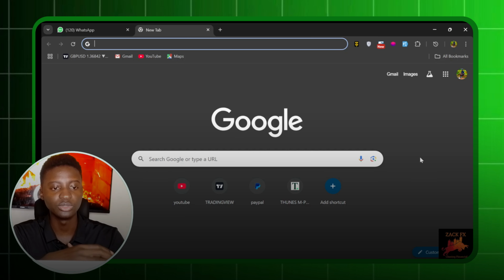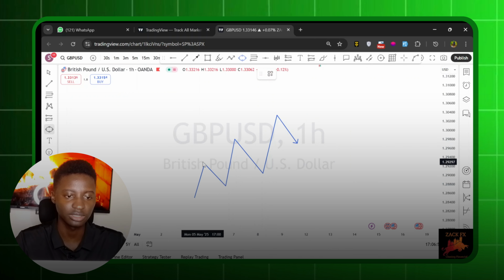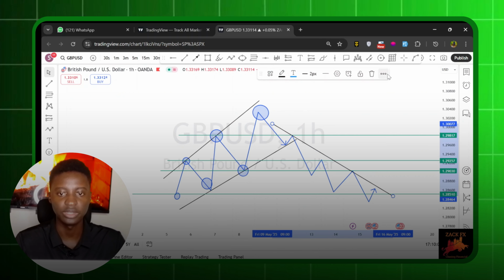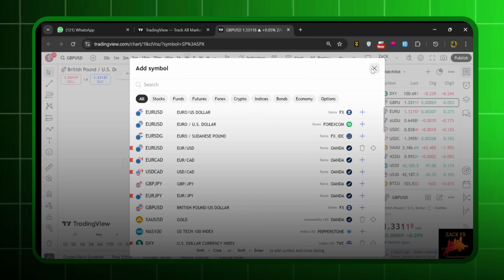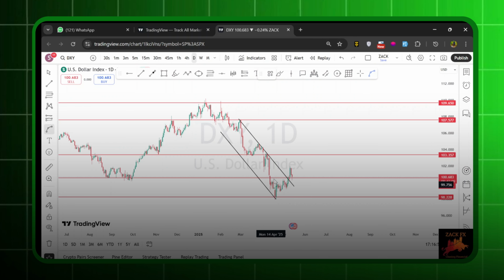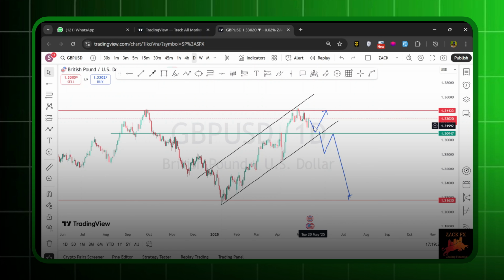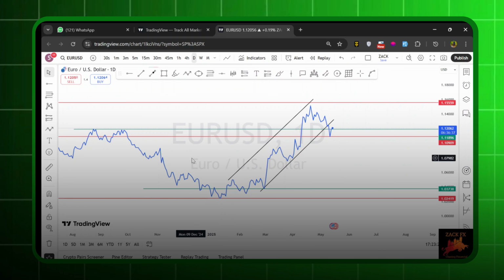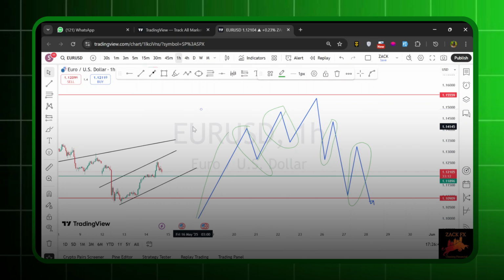The Easiest Forex Strategy To Make Money Trading 2025 - Super Simple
In this video I dive in deeper to the trendline strategy and entry criteria to help beginner and intermediate traders make money easily in forex trading.